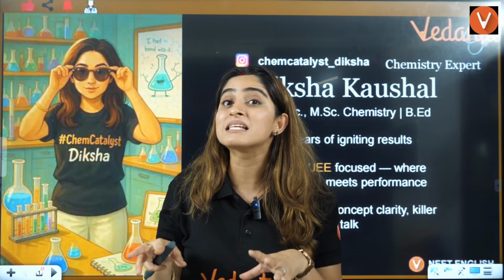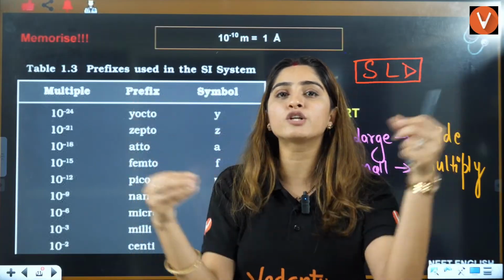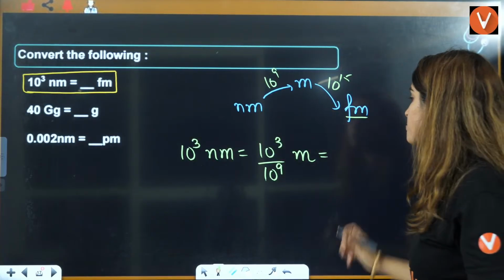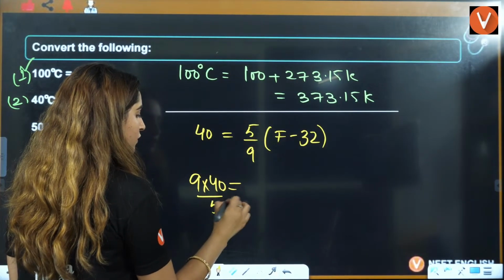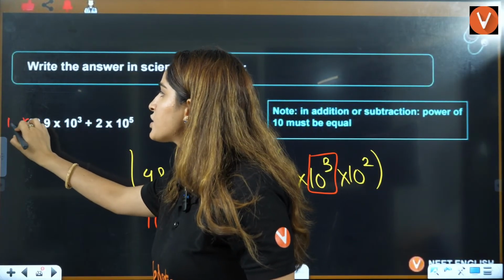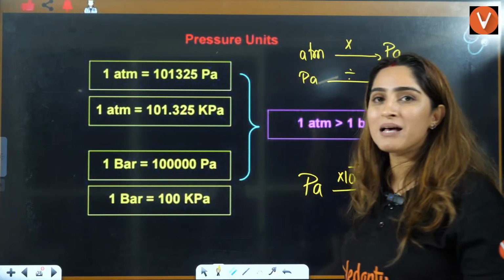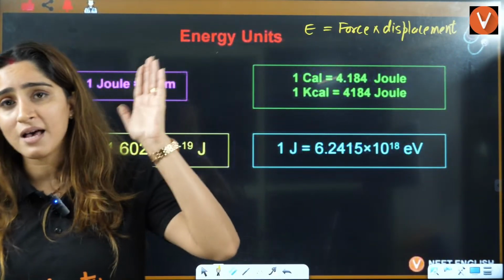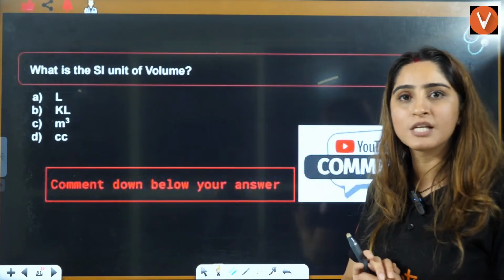Master Unit Conversions & Constants🔥 | Class 11 | Chemistry | NEET 2026 & 2027 | Diksha Ma’am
Are you losing marks in Chemistry numericals due to silly unit conversion mistakes or wrong constants? Let Diksha Ma’am help you fix that — once and for all!

🚀 Join this transformational learning experience and give your NEET 2026 and 2027 preparation a powerful start.
🔔 Don’t Miss Out – Hit the Notify Me button and stay updated with all the latest sessions and offers!